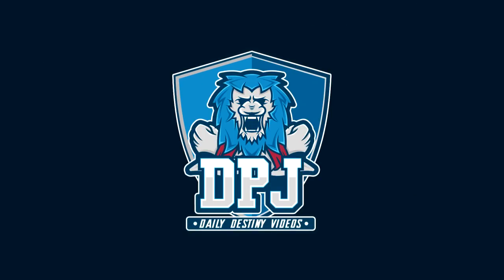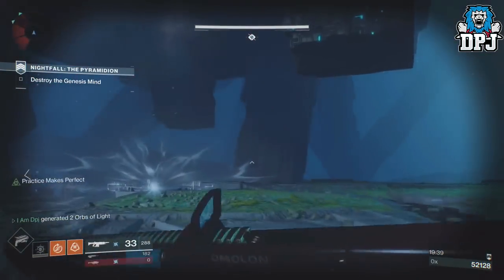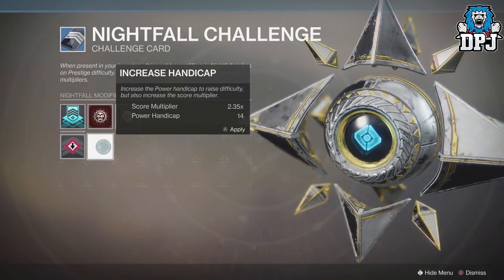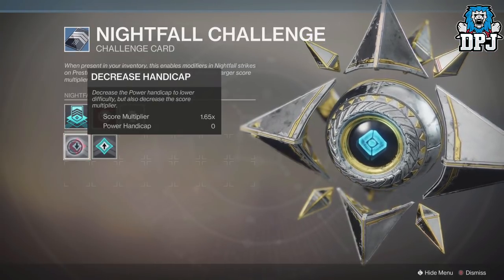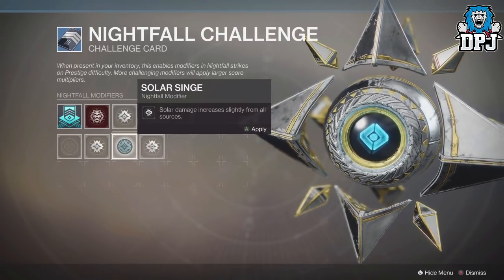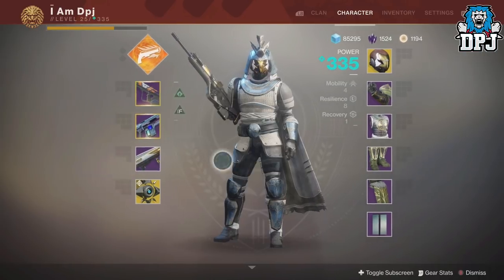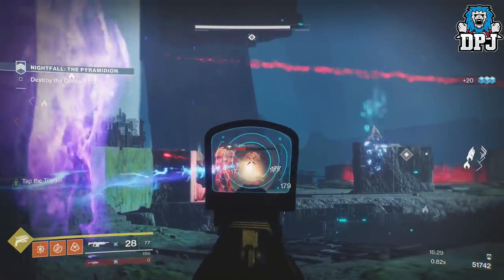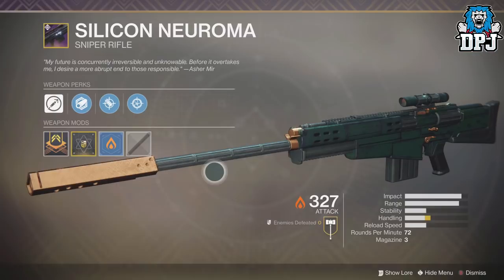Destiny 2 - Best FARMING METHOD For The SILICON NEUROMA Exclusive Pyramidion Nightfall Sniper Rifle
In this Destiny 2 video I bring you what IMO is the best farming method to get the Silicon Neuroma Exclusive Pyramidion Legendary Sniper Rifle! I guide you on what modifiers to use, the score modifier & power handicap to use!